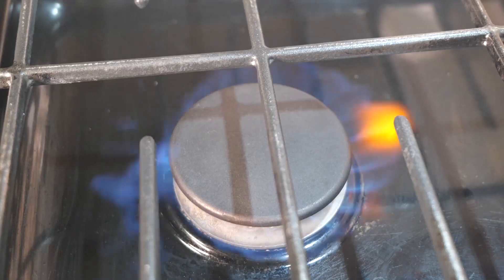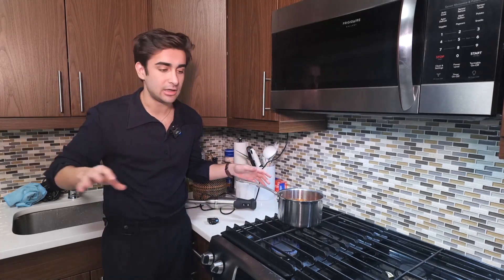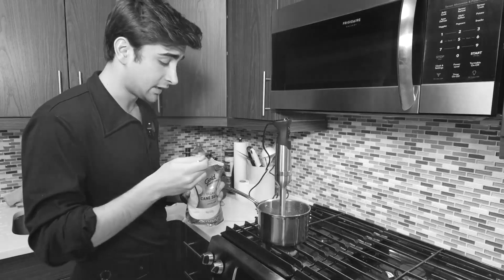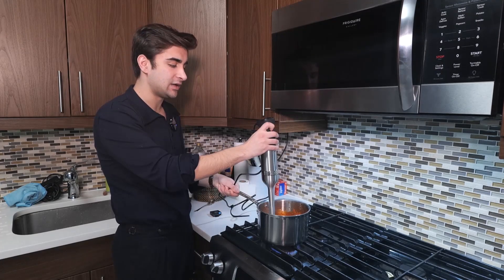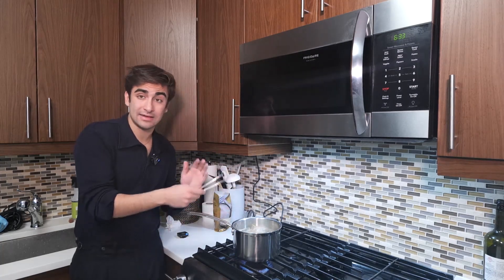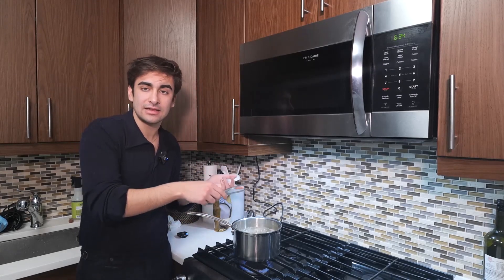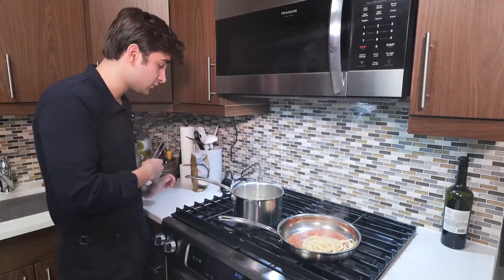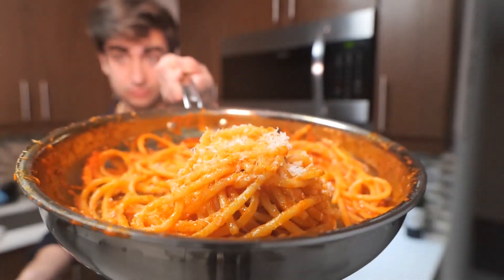THE BEST SPAGHETTI WITH TOMATO SAUCE RECIPE YOU'LL HAVE (and it's easy)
Ingredients:
Sauce for 3 people:
- 1 whole can of San Marzano tomatoes
- 3/4 pack of Gragnano Spaghetti
-1 and 1/2 spoons of sugar
- Salt to taste
Utensils:
-Immersion blender
-Pasta tongs.